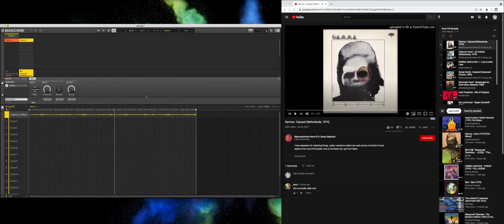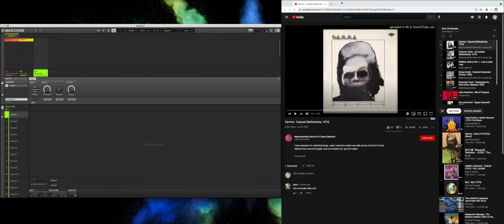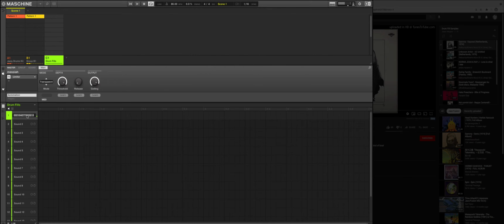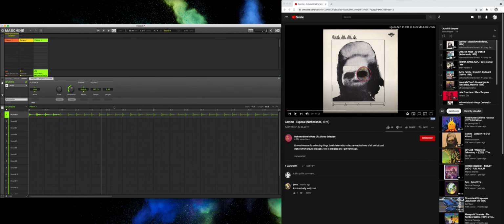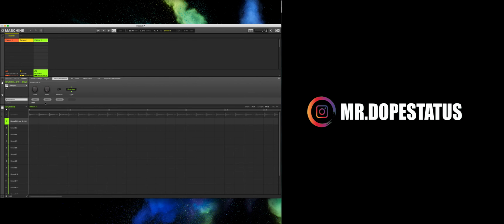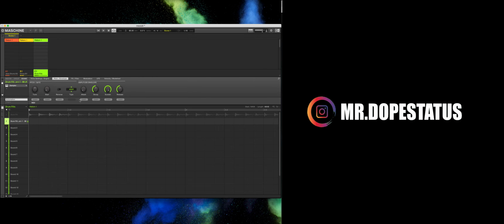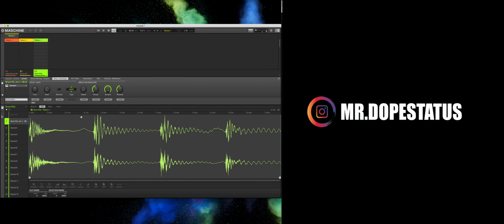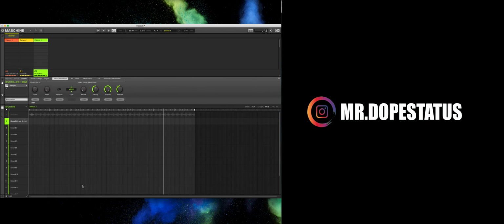How to TIME-STRETCH any Drum Fill into your session tempo (Maschine Tutorial Time Stretching)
How to Fit ANY Drum Fill into your session tempo (Maschine Tutorial Time Stretching)

Welcome back to another Maschine Tutorial. While the subject matter might be challenging, this Maschine tutorial is designed to enhance your ability to understand how to sample drum fills and fit them into your beat.  In this example here, i picked out a random video on youtube where i heard random drums and decided to go with the first record i heard. While i intentionally took other steps i wanted to showcase a way of achieving the overall goal. You might have seen the warning sign near the start of the video and let me explain why. If you plan do change the tempo at any point in the session you will not want to dump the stretched audio back into the sampler and this is because the sampler module does not automatically stretch your sample if your are to change the beat. The alternative is to simply leave it in the audio module and use the gate mode and clips to achieve such desired effect. I know this might sound confusing but definitely check out some of my other videos and it will become clear. Thanks again for you support !

3.5Mm HP Jack Adapter
XLR F to 1/4 Inch TRS adpt
1/4” TRS Interconnect